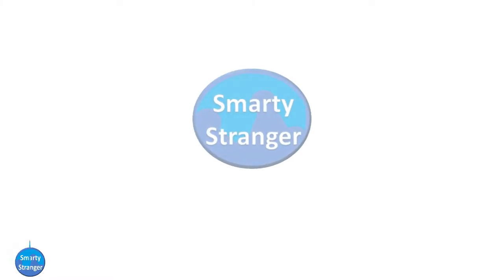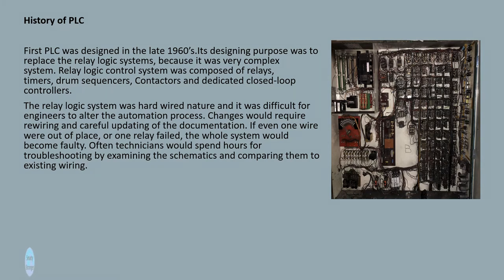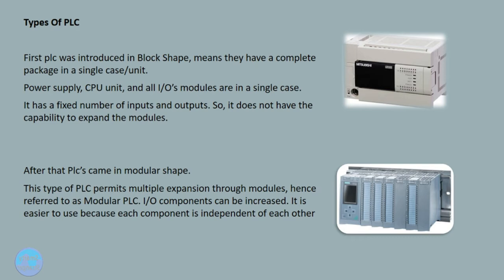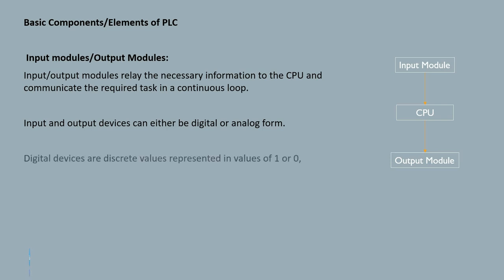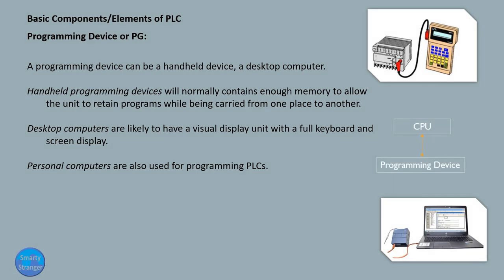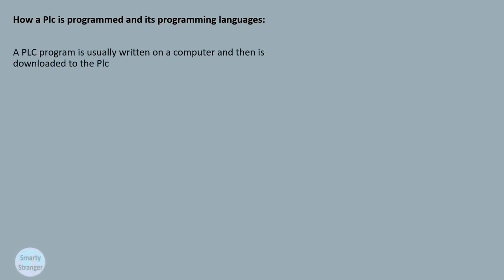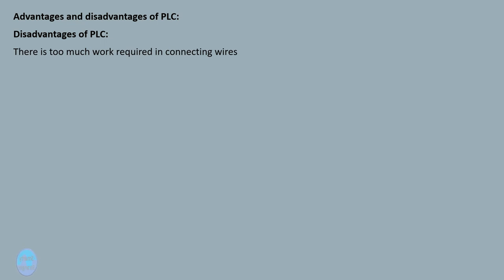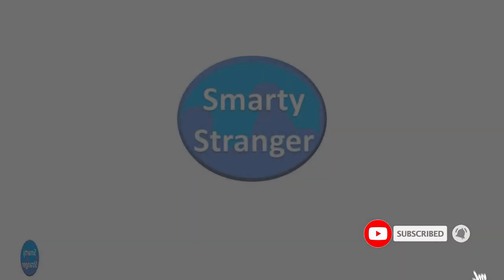What is Programmable Logic Controller (PLC)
In this video we are going to talk about the basics of a PLC, the workhorse of industrial automation.